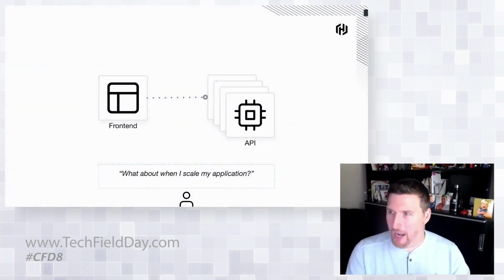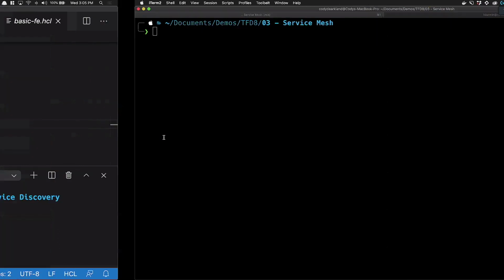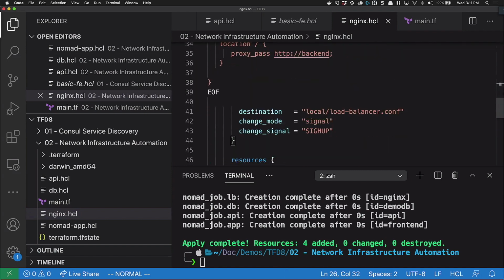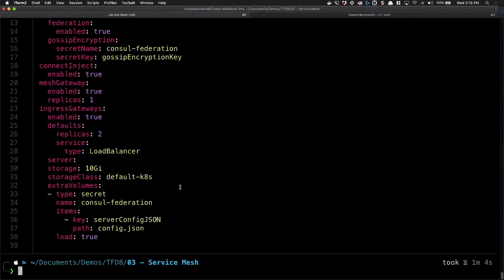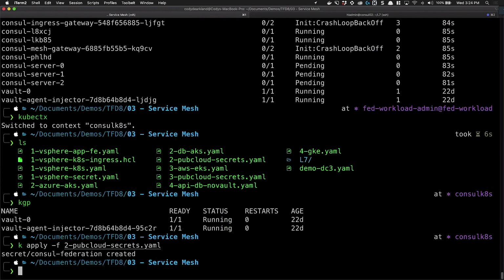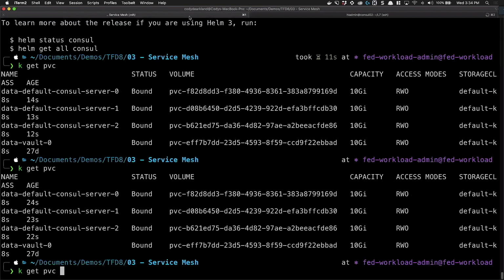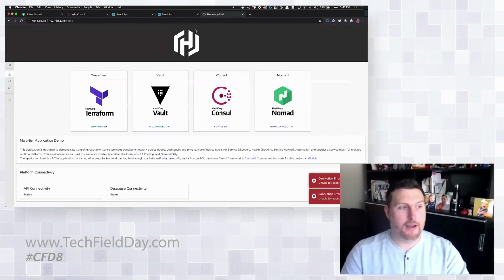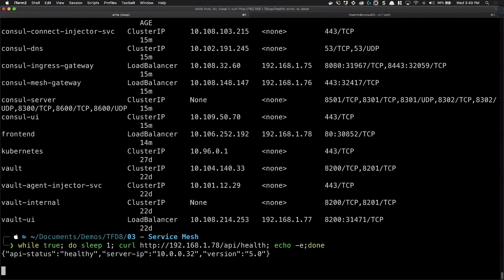HashiCorp Consul and Application First Networking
Cody De Arkland, Technical Product Marketing, demonstrates HashiCorp Consul, using Nomad to deploy workloads and connect multiple environments together in a practical service mesh. Consul is a tool for connecting applications across clouds and runtimes, creating a "service mesh" for "application first networking." Consul focuses on first-class support for all runtimes (Kubernetes, virtual machines, bare metal, and Docker) and creates a global service mesh out of the box, with consistency between inconsistent environments. Like all of HashiCorp, consul favors workflows over technologies, solving and enhancing use cases. De Arkland demonstrates application first networking in a series of interactive live demos and discussions with the Field Day delegates.